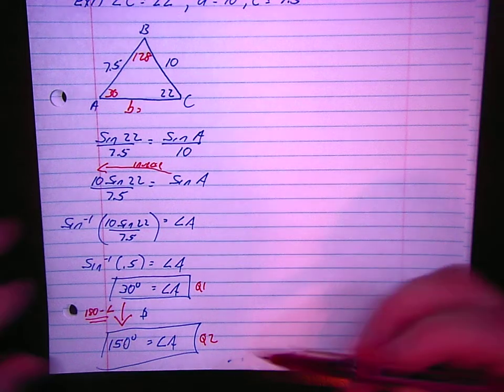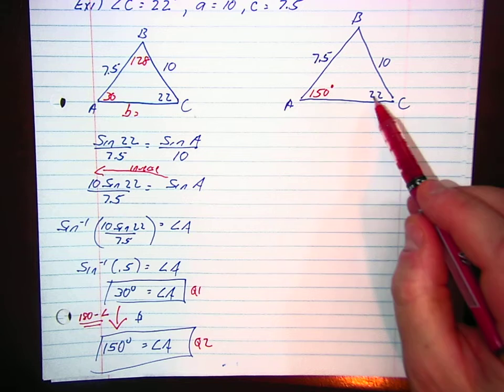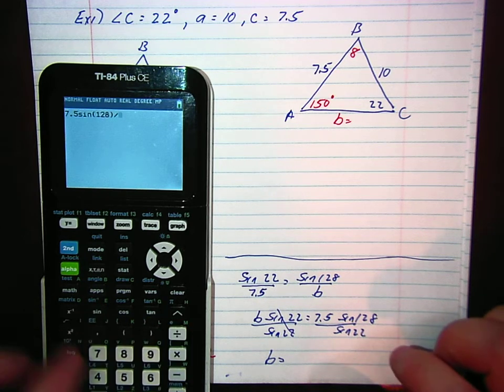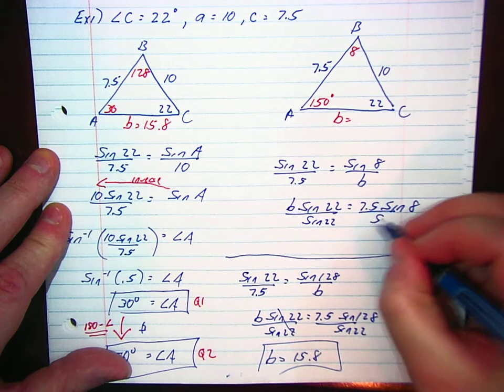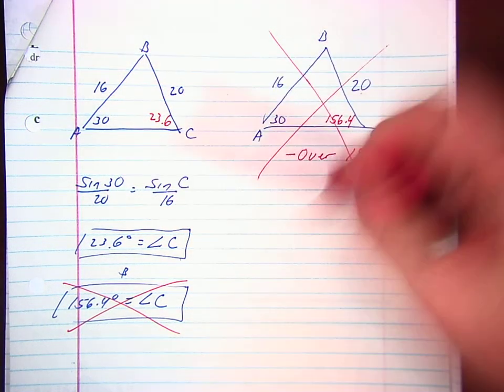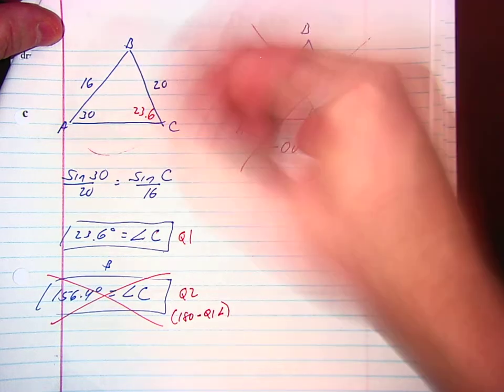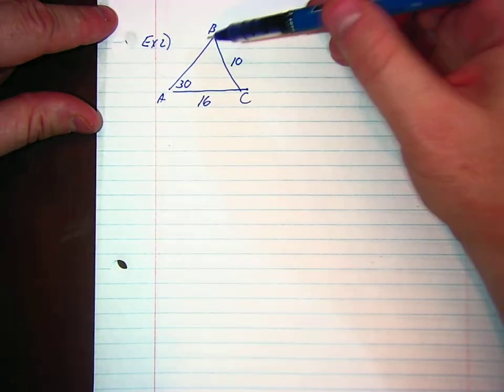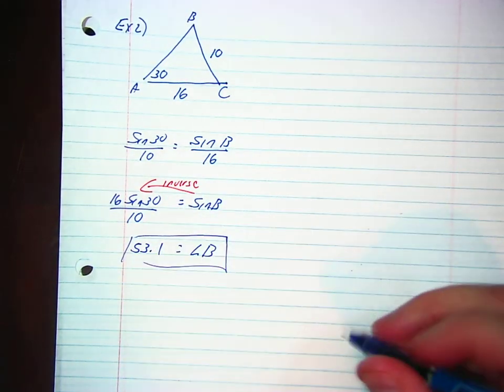Mr. Hanrahan - Ambiguous Case (Law of Sines) #2